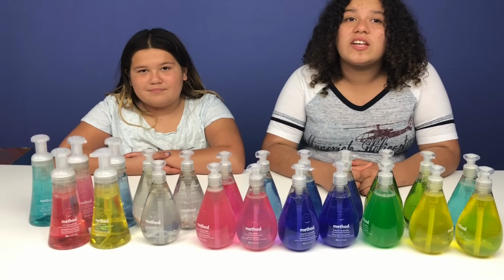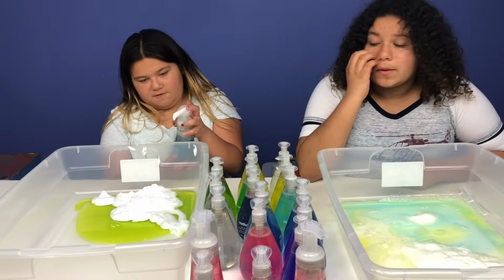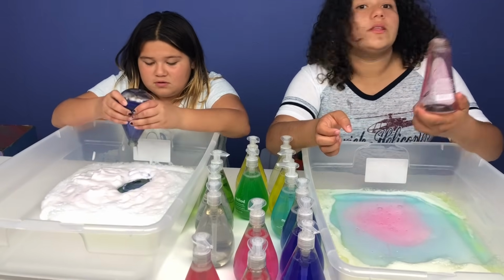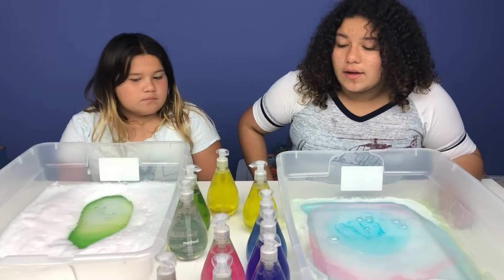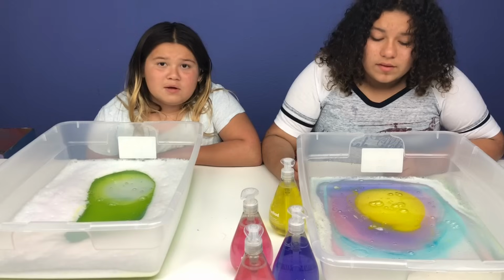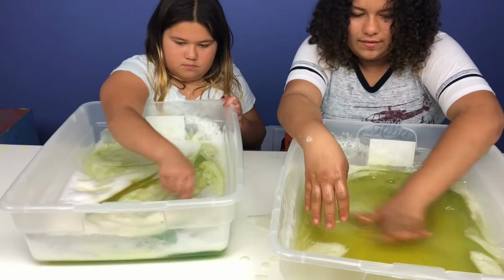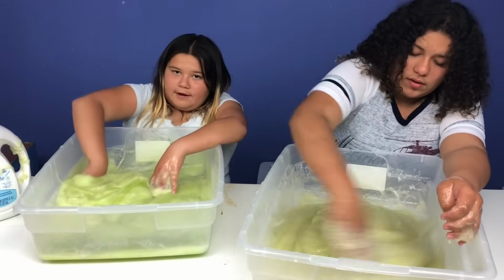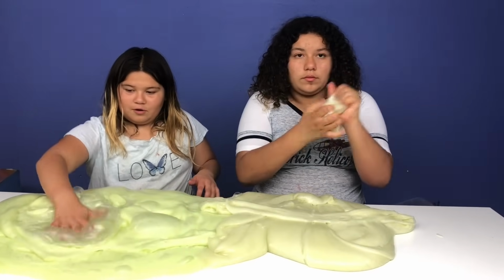Don’t Choose the Wrong Hand Soap Slime Challenge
Today Mary and Izzy played Don’t Choose the Wrong Hand Soap Slime Challenge!